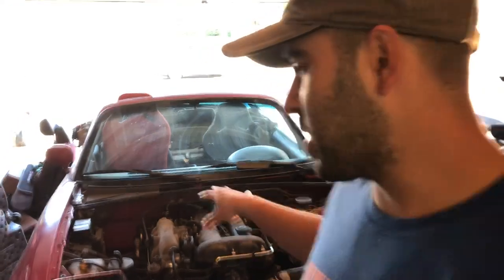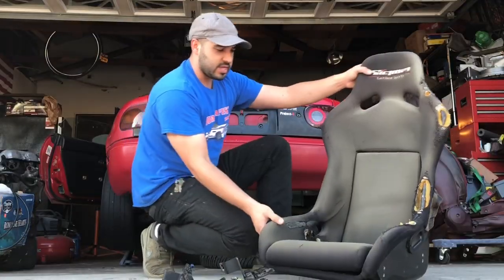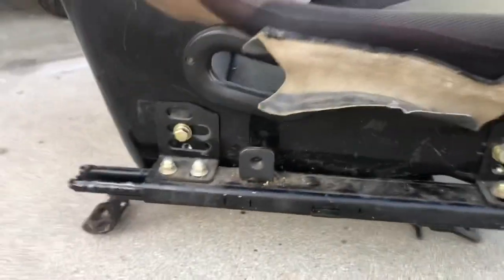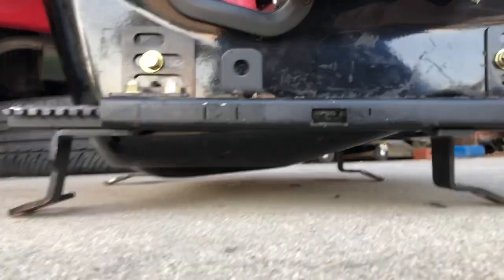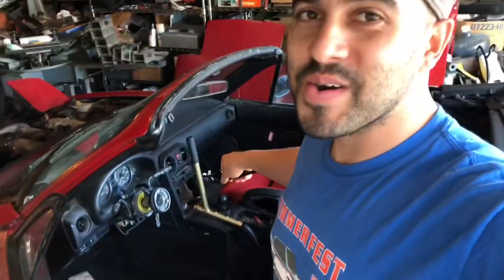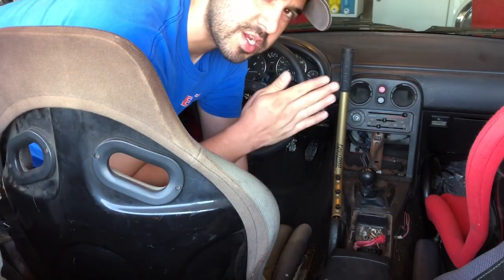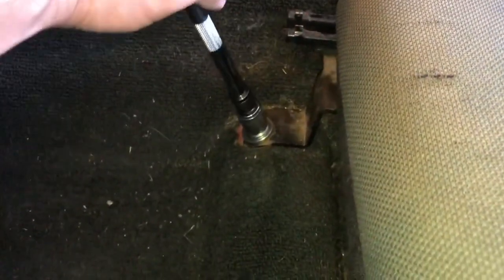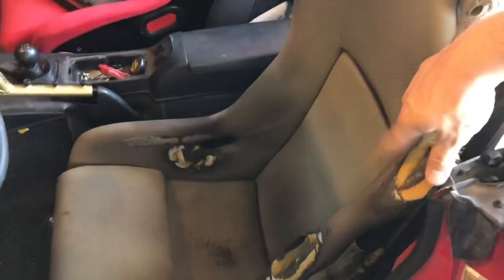Bucket seats going into the Miata!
Threw in my old bucket seat into the Miata this thing is starting to look more like a car, drivable car😋